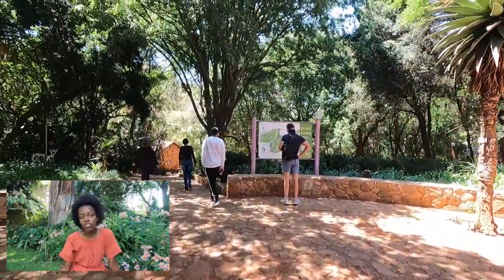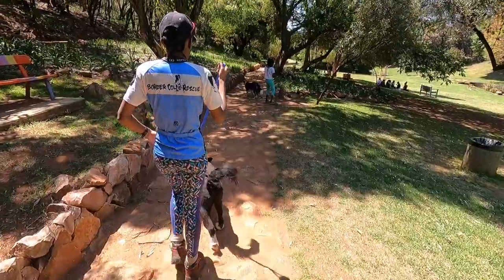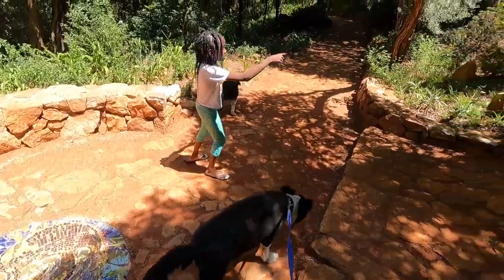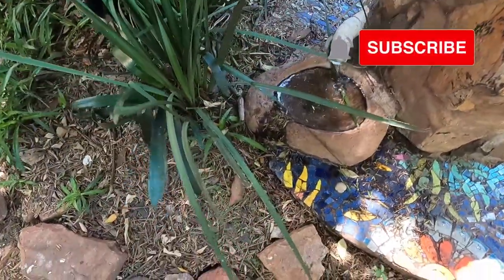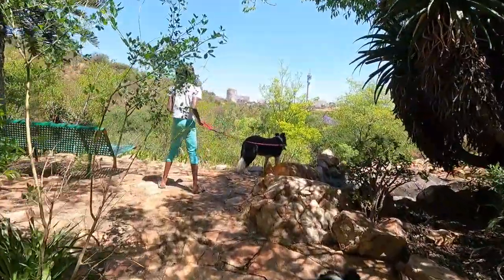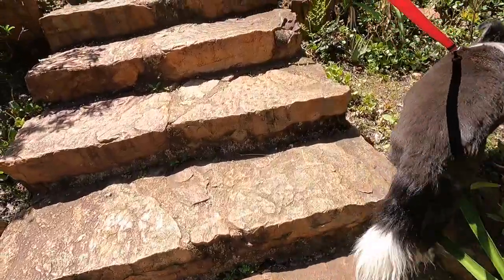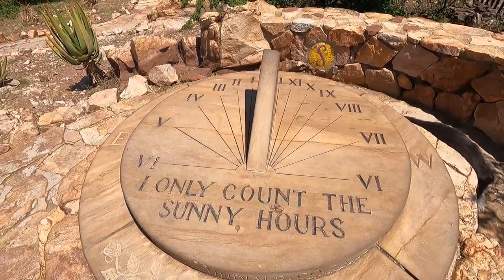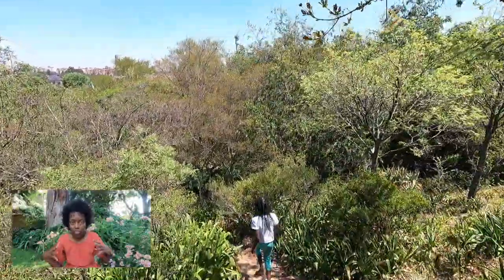THE WILDS | Inner city hike with Border Collies (dog friendly hike)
We visited The Wilds Nature Reserve on a Saturday afternoon, it was Max & Polly's first hike ever (maybe - who knows their previous life 🤷🏾‍♀️). They had a wonderful time, it was a perfect chilled hike for these old dogs.

I am taking part in the 947 Ride Joburg 2021 to raise money for Border Collie Rescue, that's where Max and Polly used to stay before moving to their forever home. Border Collie Rescue does great work for a cause that's very close to our hearts. If you can, please donate to our fundraising project on GivenGain.

I share photos of all the beautiful places I have hiked in Africa